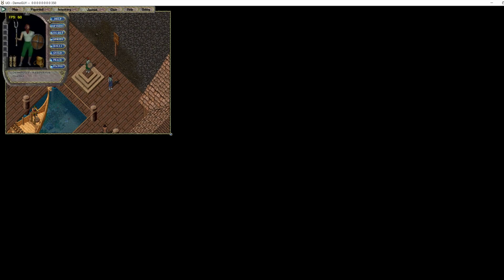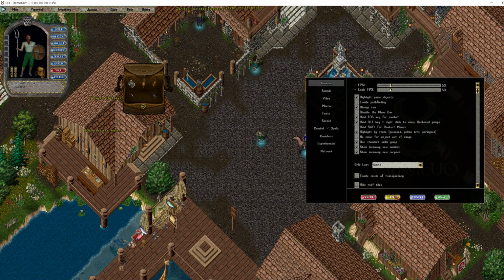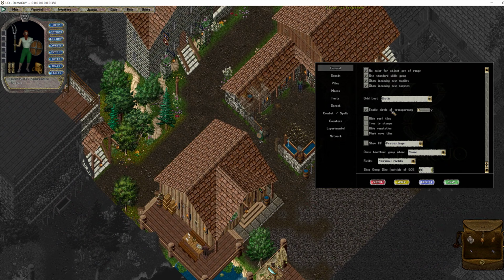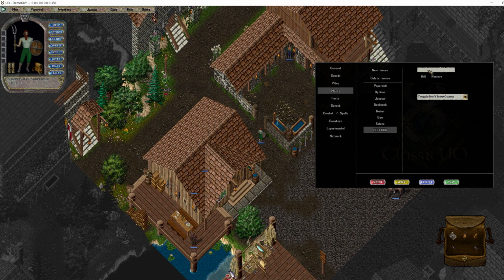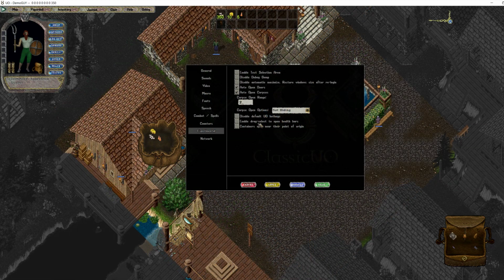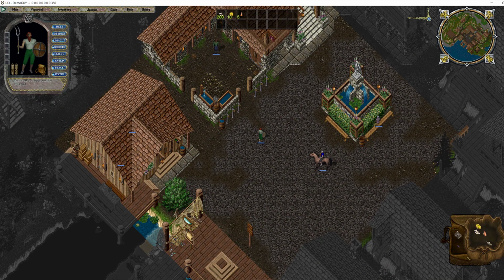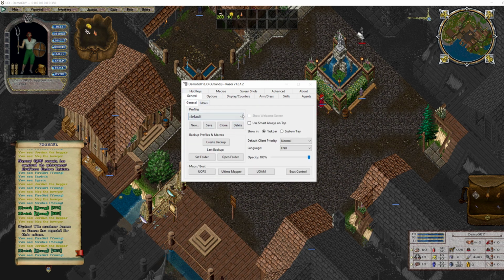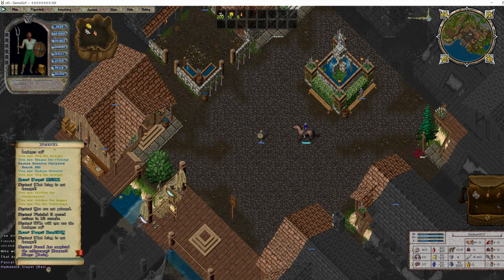New Player Tutorial Ep2 Initial Client/Razor Setup [UO Outlands]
Inside Outlands podcast brings to the community a tutorial series for the Ultima Online shard UO: Outlands!

This episode we cover how the user interface, ClassicUO options, and some initial Razor setup.

Need a new player friendly guild? Come talk to the Beard Brothers!
or try New! a guild dedicated to helping brand new UO players.